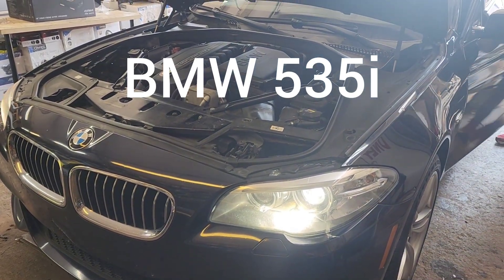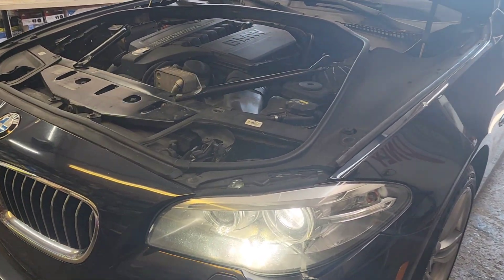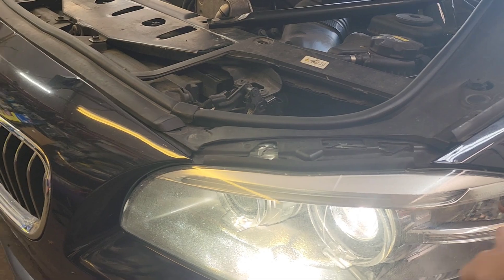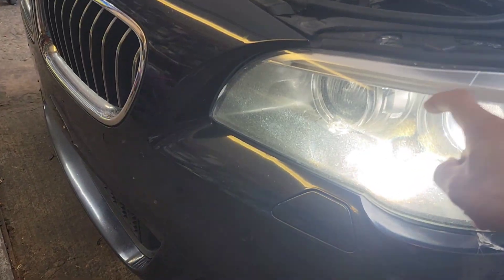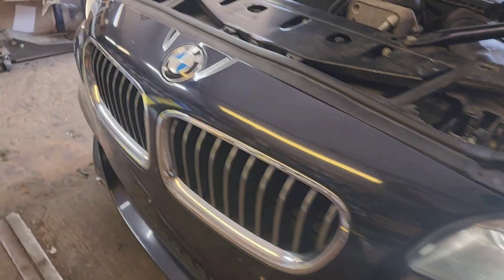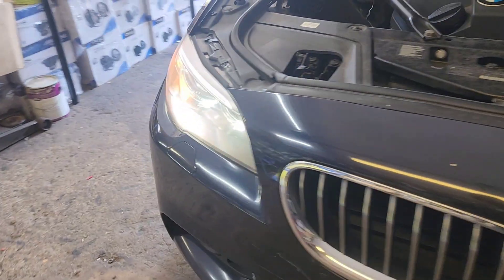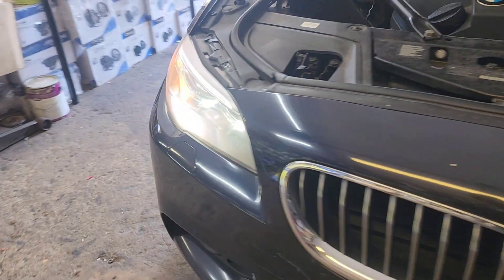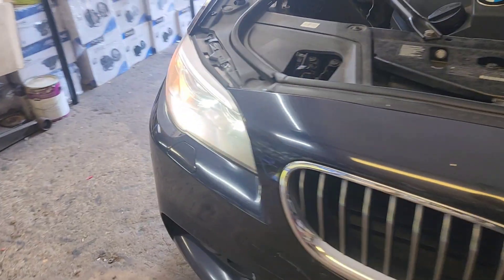BMW 535i How to remove the headlight Water damaged module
Amazon link
Torx bit set
headlight module (be sure to check part number on the old one ,it needs to be programmed)
Led halo module
BMW 535i, Remove all clips on the top Remove all torx screws on the top of the bumper, remove two torx screws on the top of the headlight remove 3 8mm bolts and pull away the splash guard, remove 2 bolts on the top, pull out the bumper skin, remove a screw on the front 2 on the top and two on the rear Remove the headlight and unplug the main harness. On the bottom of the headlight, remove 3 screws from the main module and pull out the module.  Clean the connector and install a new module and program the headlight module